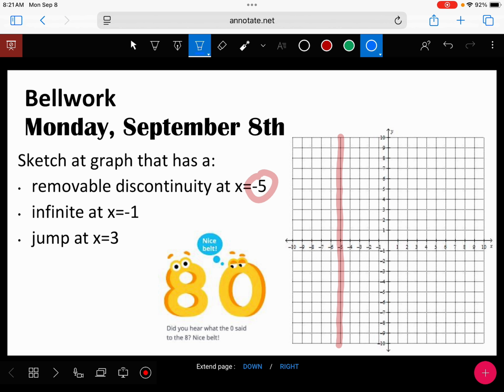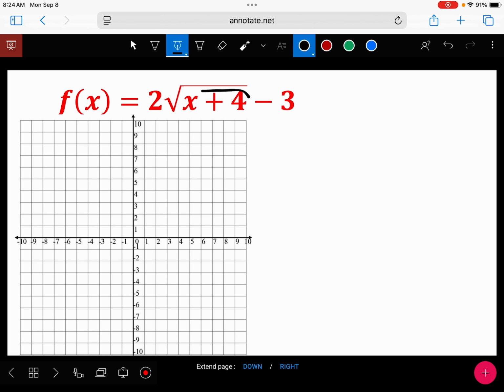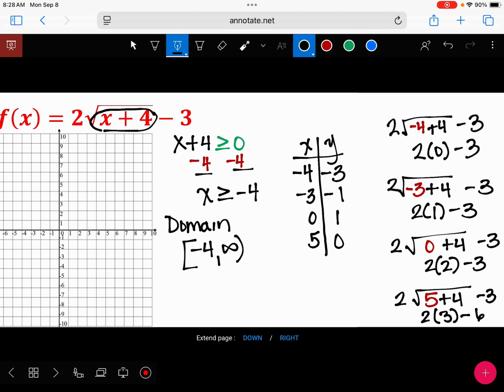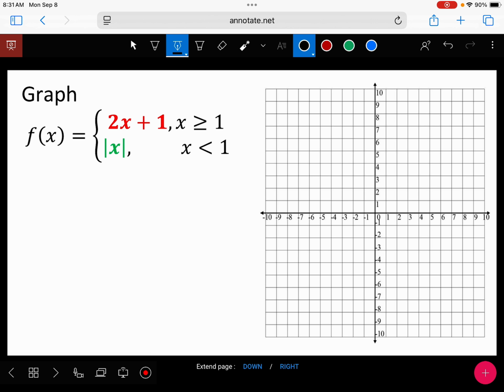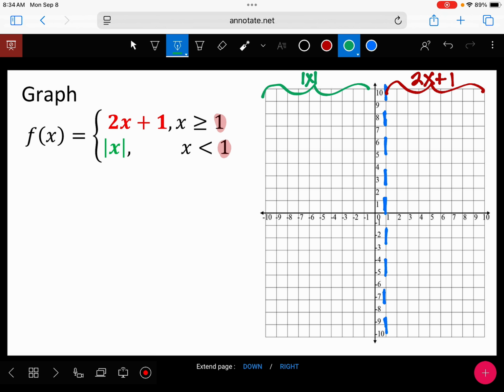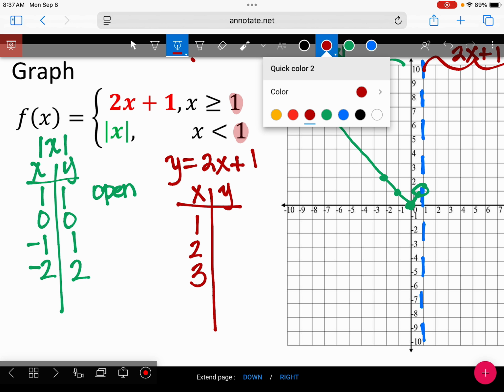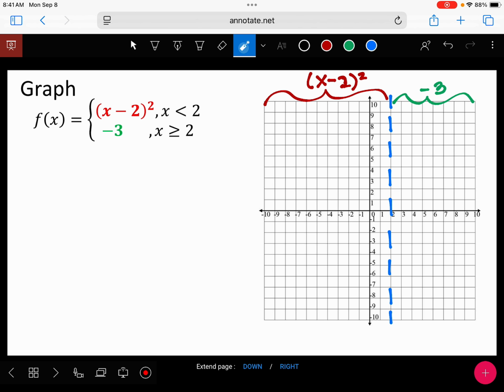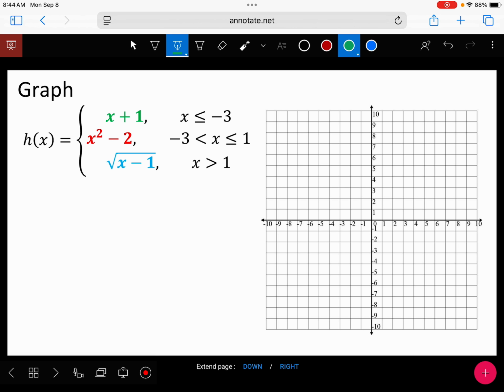9/8 PC 2.4 Piece wise graphs